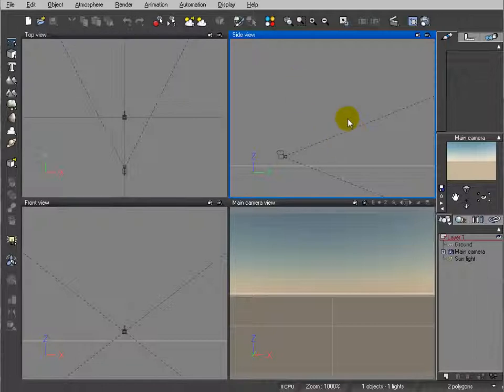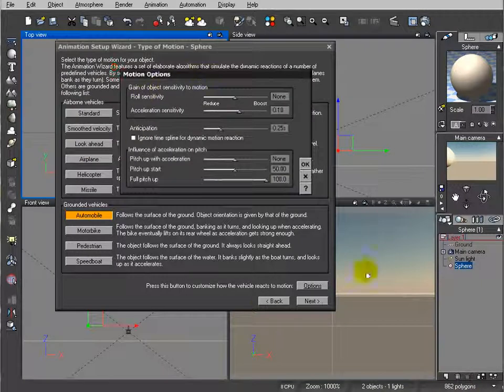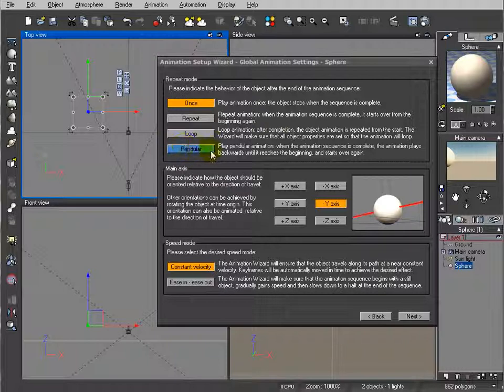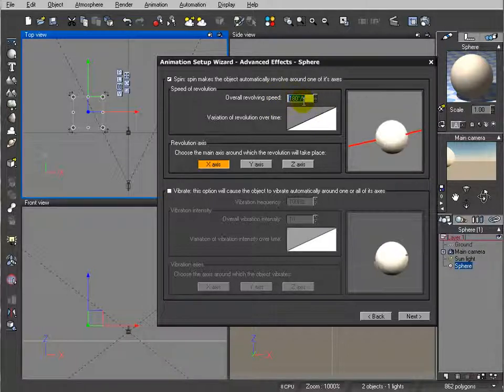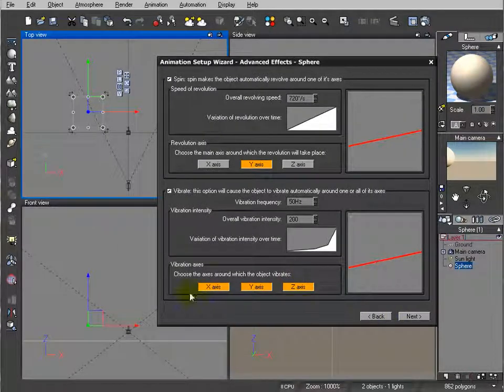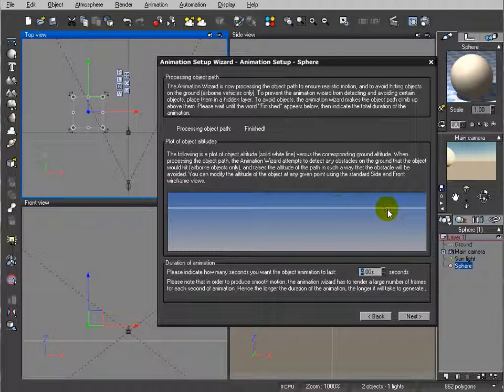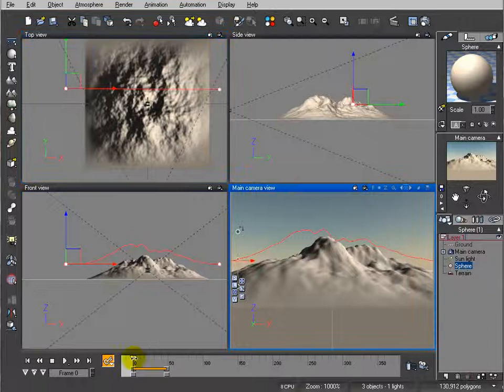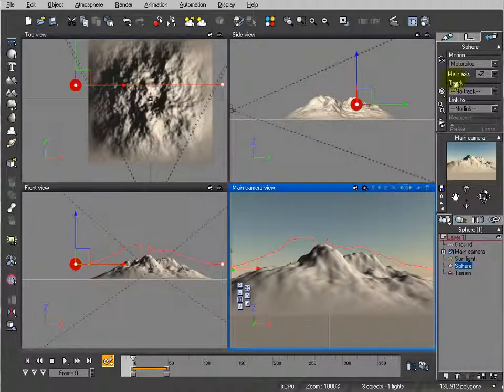Animation wizzard [VA]